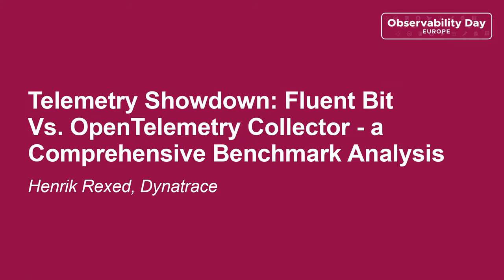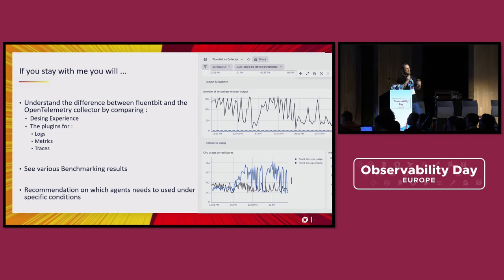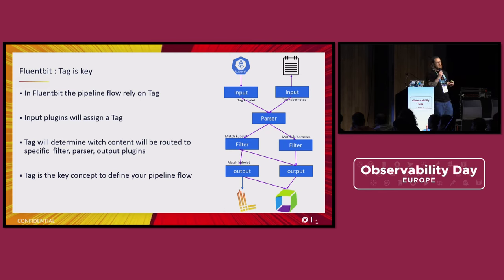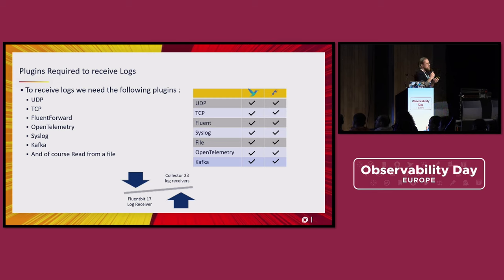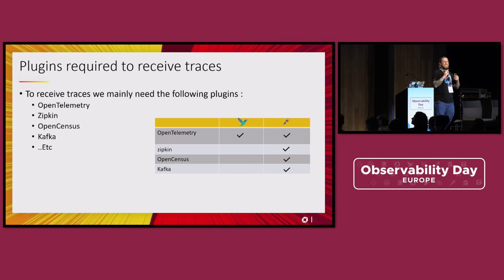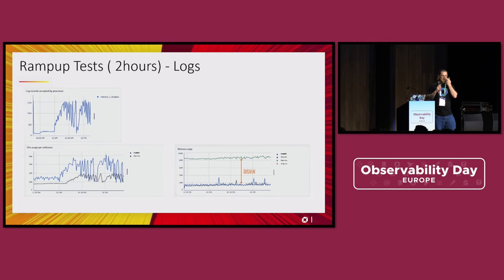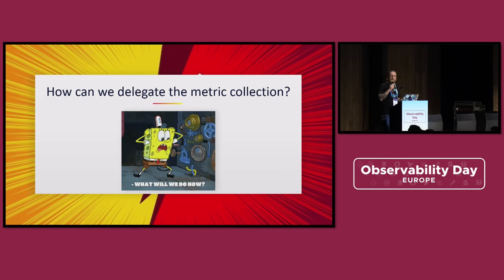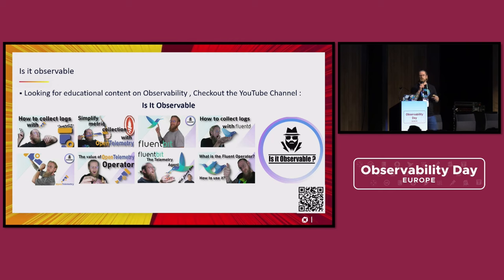Telemetry Showdown: Fluent Bit Vs. OpenTelemetry Collector - a Comprehensive... - Henrik Rexed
Telemetry Showdown: Fluent Bit Vs. OpenTelemetry Collector - a Comprehensive Benchmark Analysis - Henrik Rexed, Dynatrace

In a push to standardize observability practices, the cloud-native community has embraced OpenTelemetry, offering a unified framework for metrics, logs, and traces. Prior to this, log processing relied on agents like fluent, evolving into fluentbit. With fluentbit's recent expansion to support additional signals and the OpenTelemetry Collector's emergence, a pertinent question arises: Which is the superior choice for performance? This session delves into: - Unveiling the distinctions between Fluent Bit and the OpenTelemetry Collector. - Sharing the findings derived from a series of benchmark tests. - Providing valuable insights to empower the community in selecting the most fitting agent for their cloud-native environments.